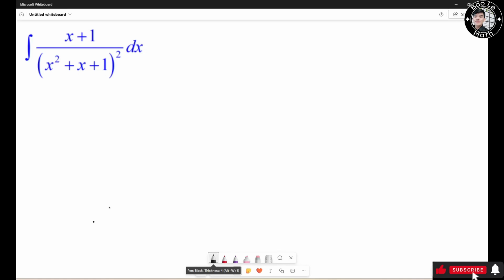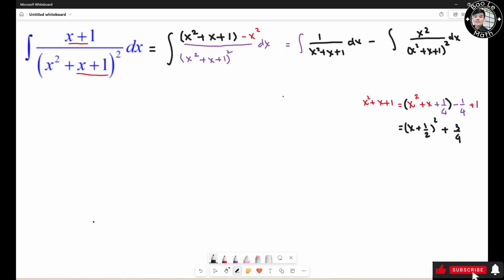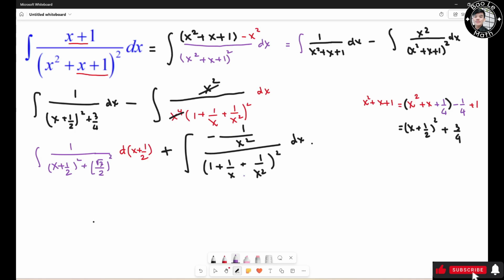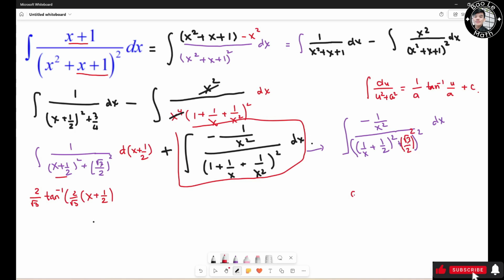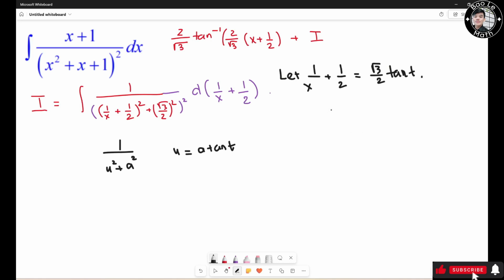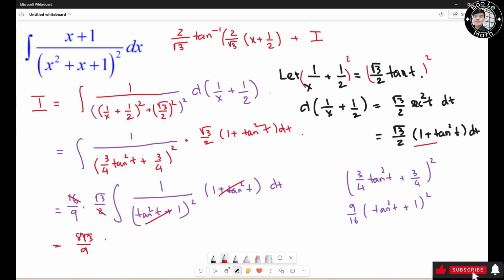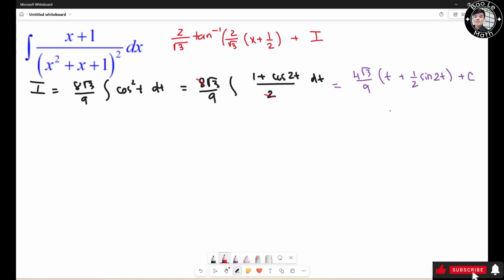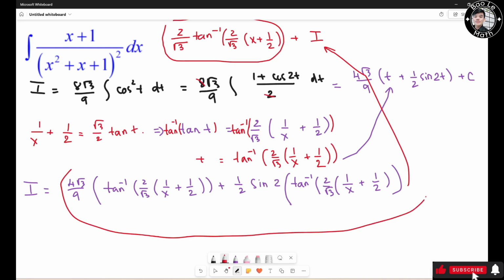This Rational Integral Stumps Most Calculus Students!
A Difficult Integral That Many Calculus Students Find Challenging | Harvard University

In this video, we tackle a challenging integral problem that could appear in a Math Olympiad or a rigorous college-level exam. Step by step, we'll break down the solution using advanced calculus techniques, intuition, and problem-solving strategies. Whether you're preparing for a competition or just love solving integrals, this walkthrough will sharpen your skills and deepen your understanding.